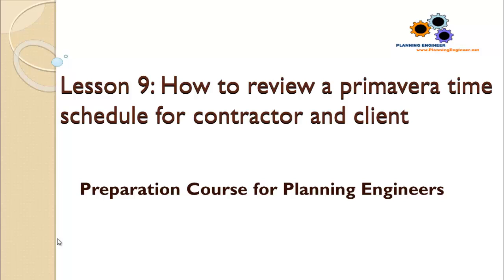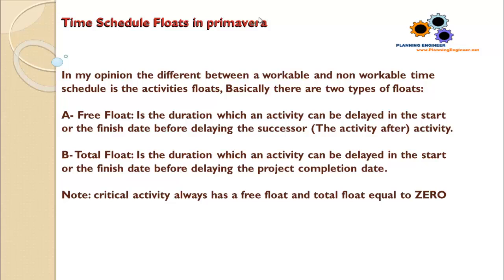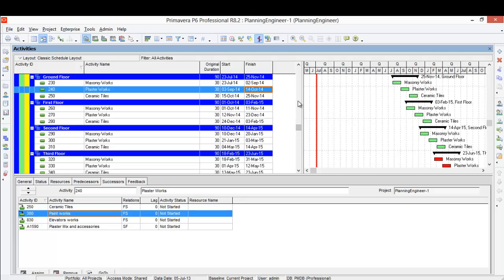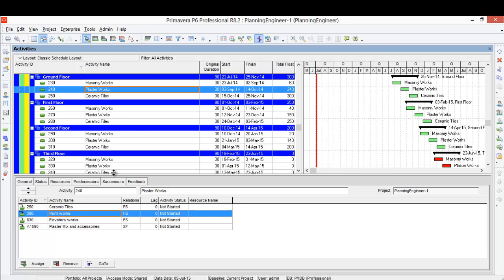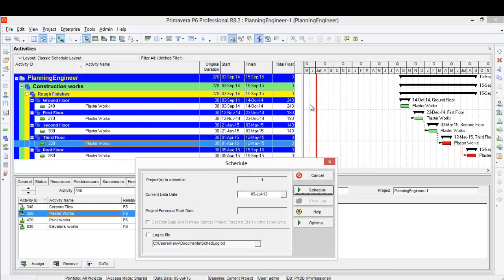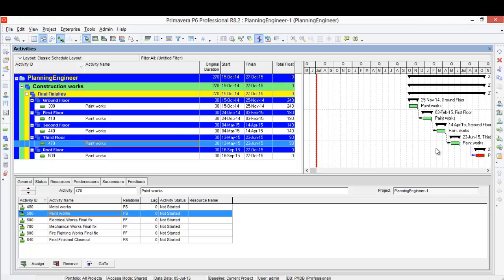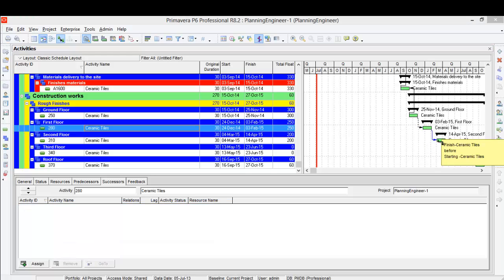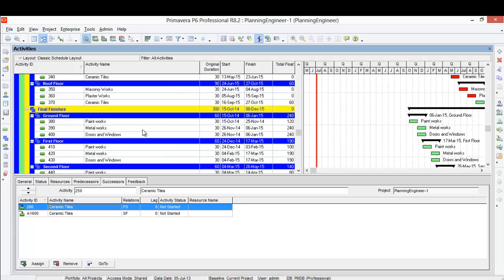Lesson 9 part 1 How to review a primavera time schedule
In this lesson i will guide you How to review a primavera time schedule for contractor and client point of view. Avoid the common mistakes and know what are the points to be checked before you issue / approve a time schedule.